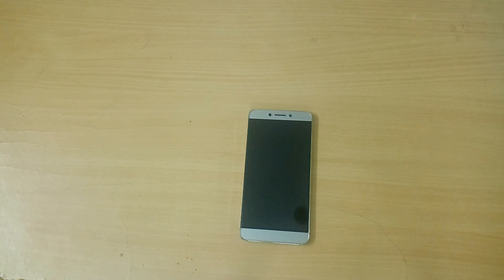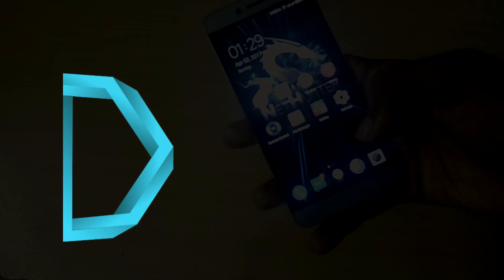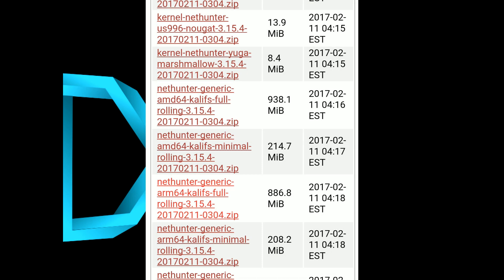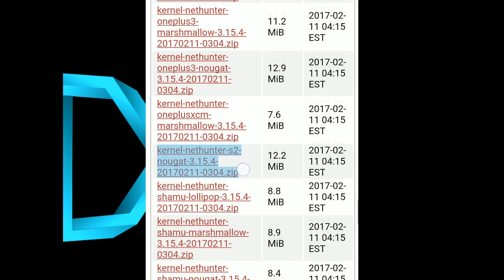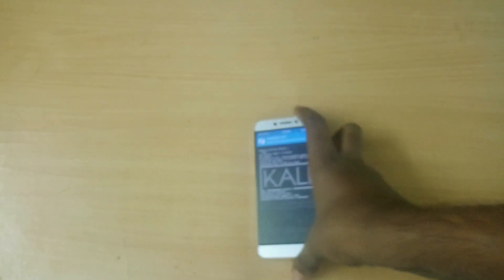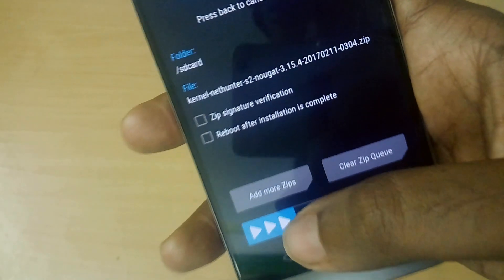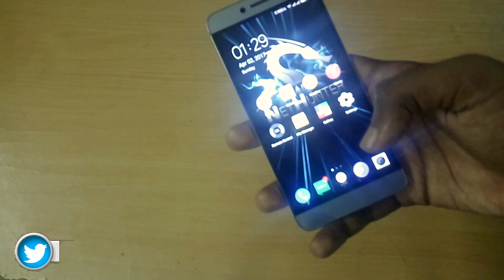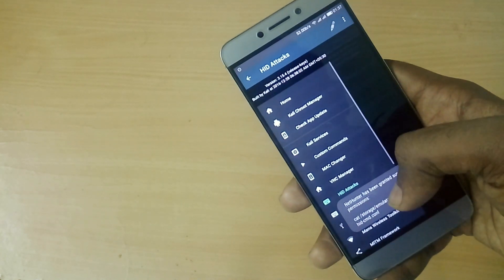Kali NetHunter for Le Eco Le2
.Downloads.